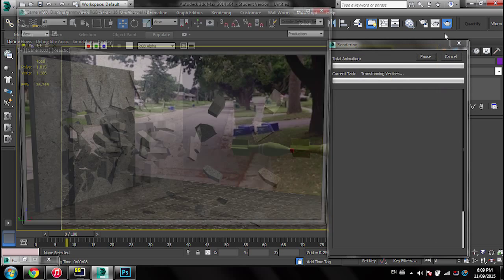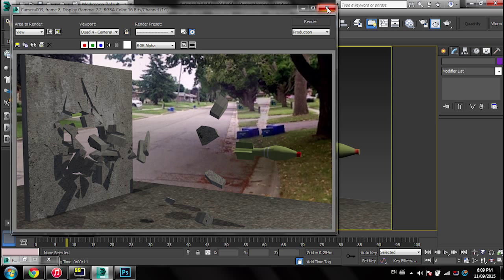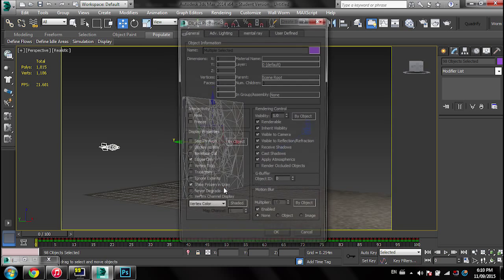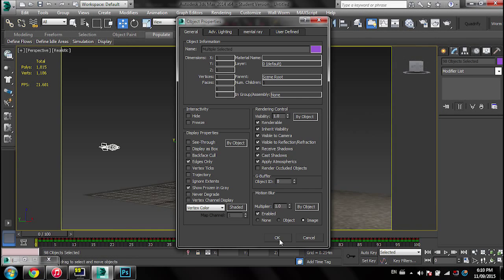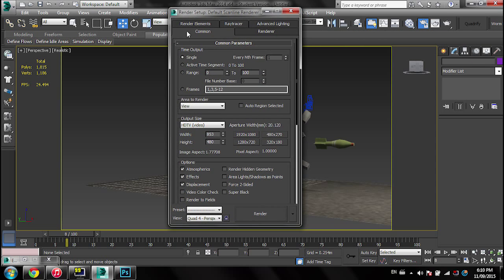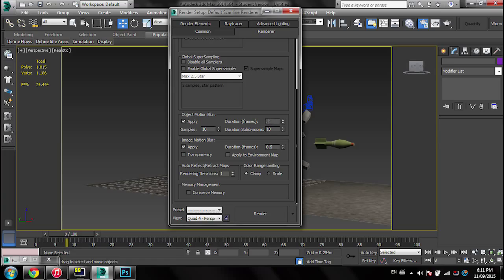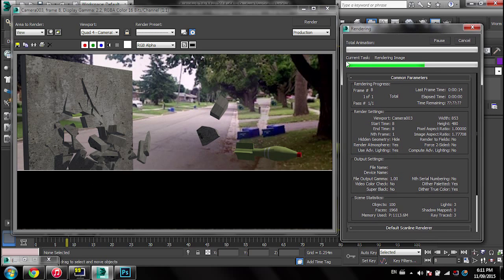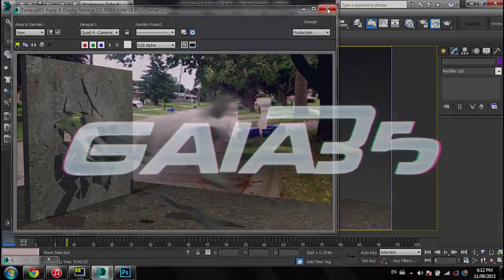How To Add Motion Blur To ScanLine Render In 3DS Max